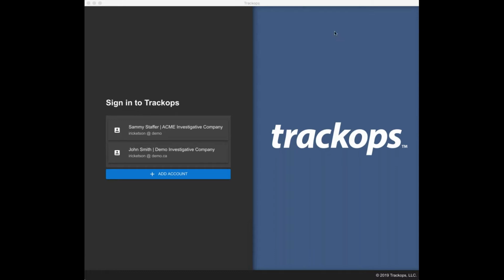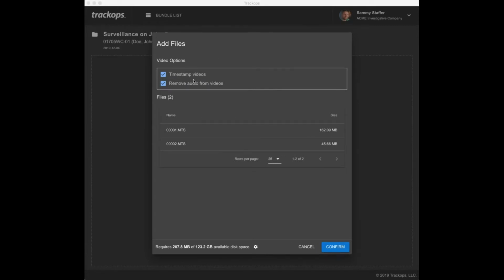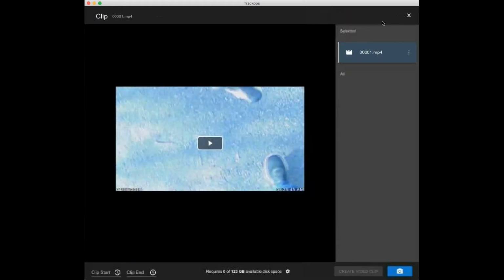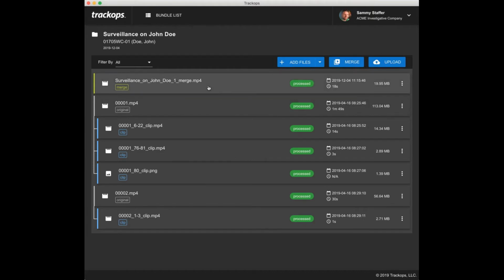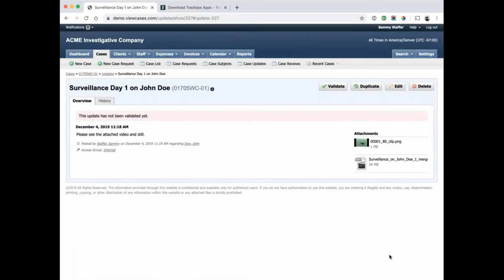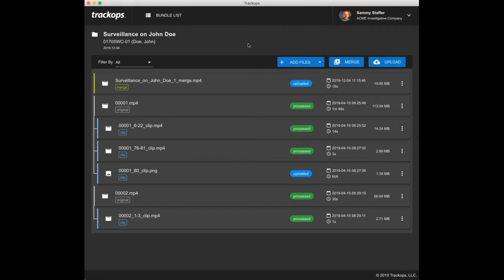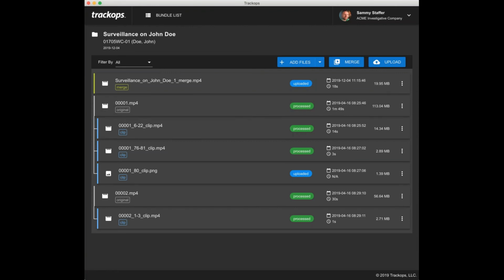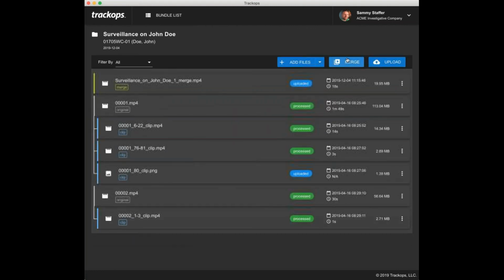Trackops Webinar: Processing Video with Trackops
Presented as a live broadcast on 12/04/2019.  Learn how to install and use the Trackops Video App to easily encode, timestamp, and upload videos directly from your camera into Trackops. You can also learn more about the features of Trackops Video on our support center here: